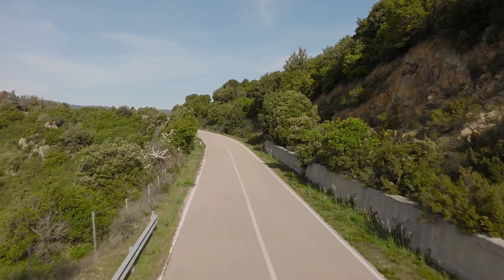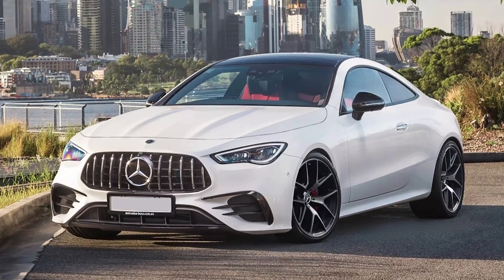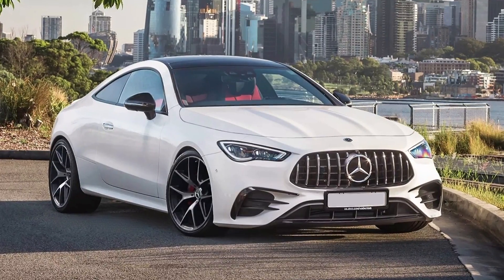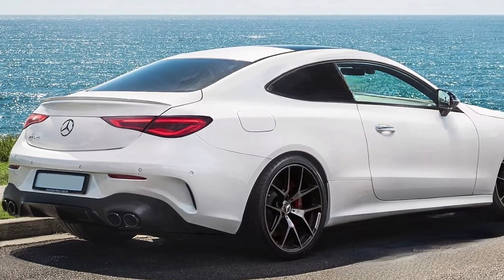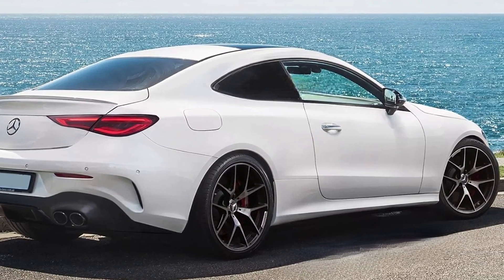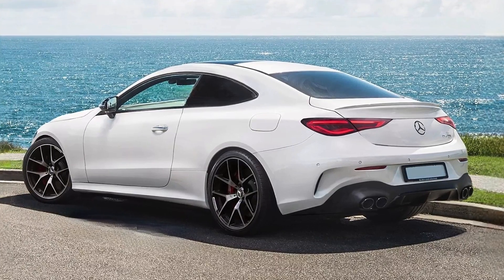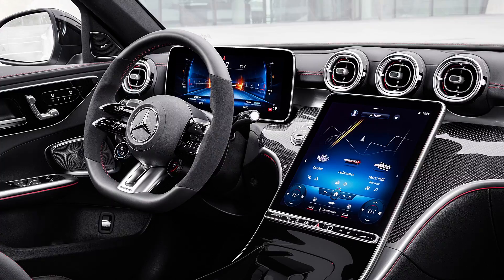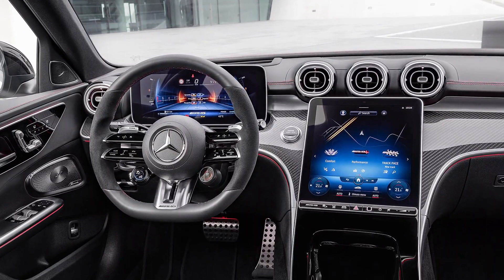All New 2024 Mercedes CLE - First Look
Mercedes CLE 2024 might look like in our video if we analyse the recent spy photos.